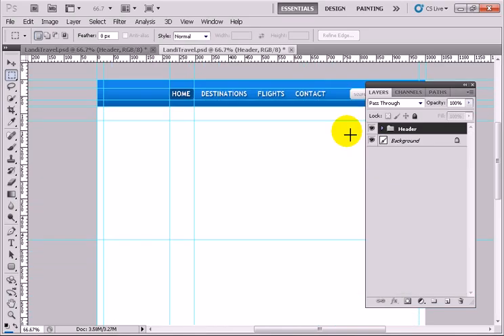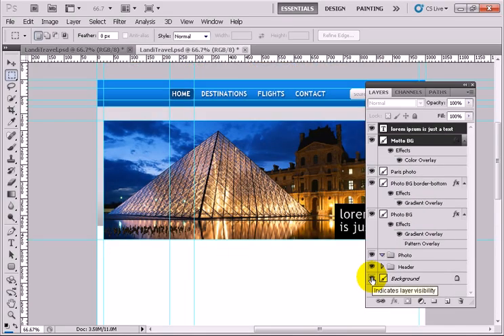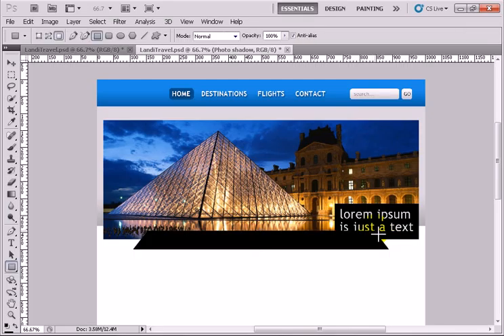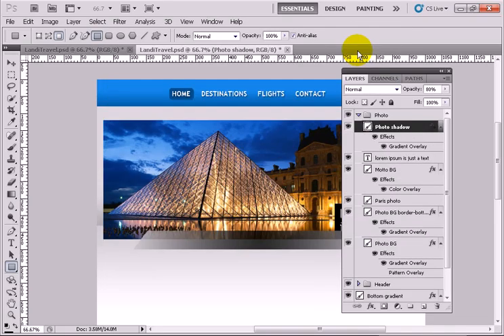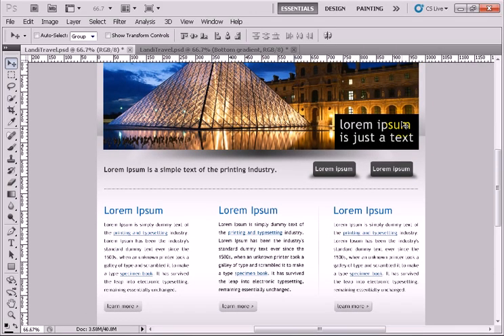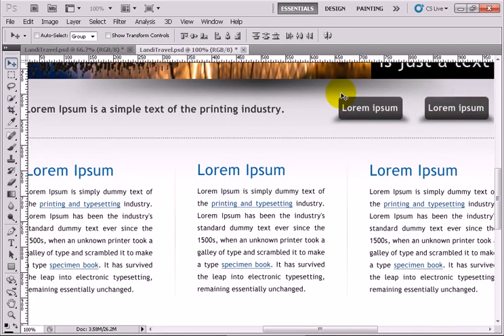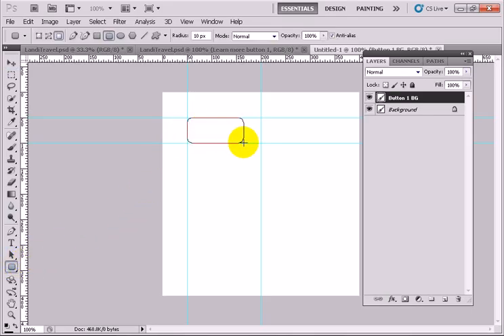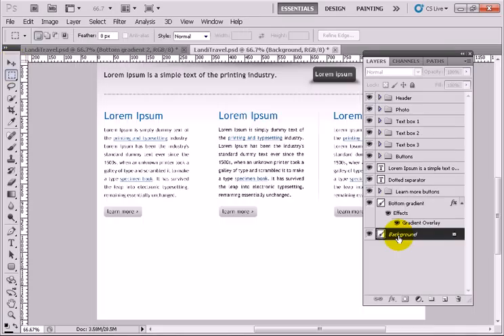#64 Final example: Content section design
You'll design the content section of a website using Adobe Photoshop.